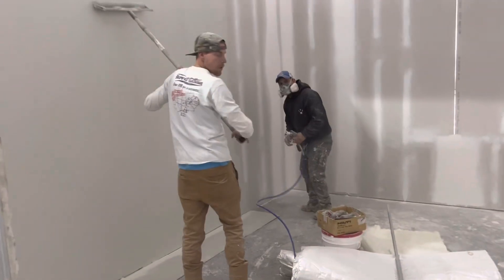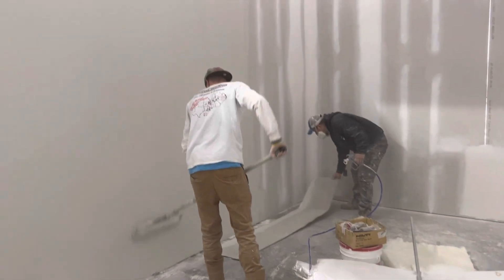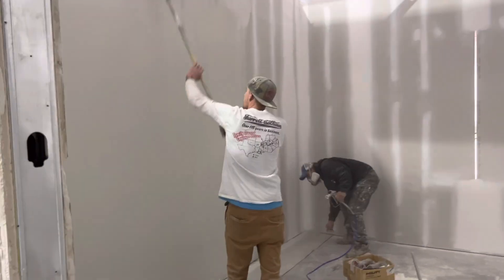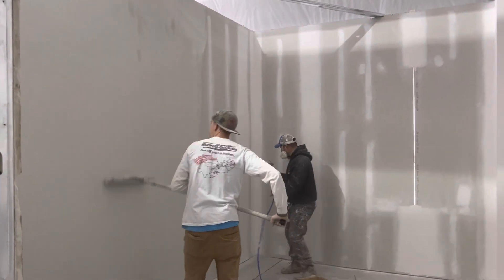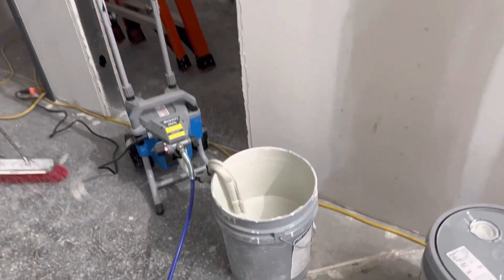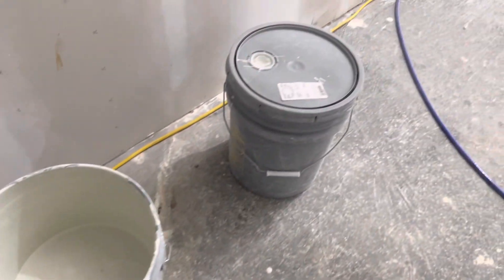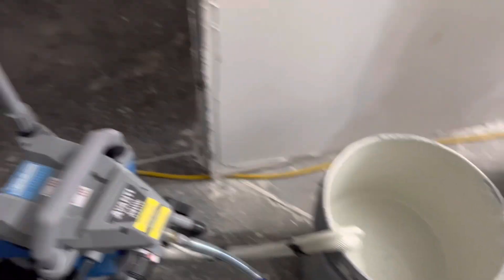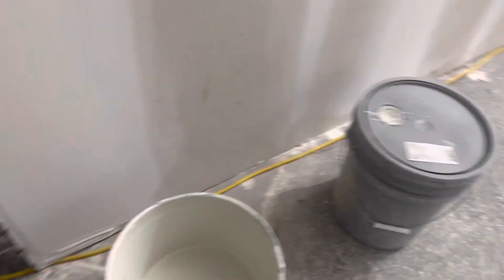How to do drywall sheet rock, mud & tape, sanding and paint works